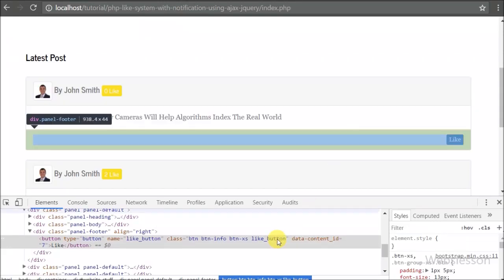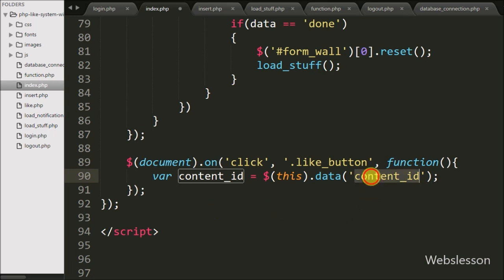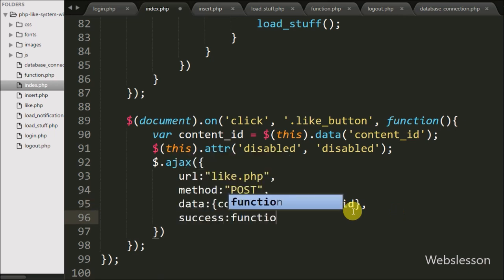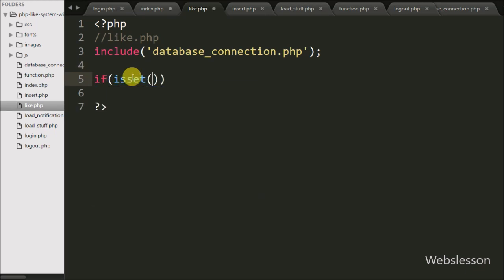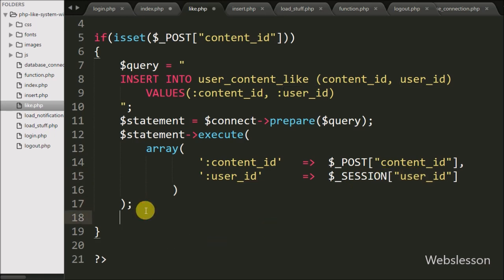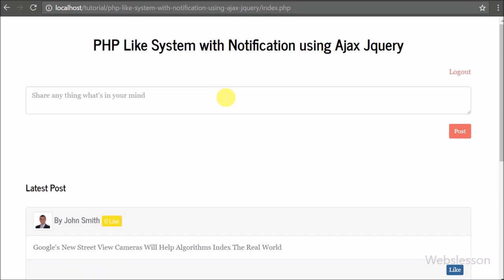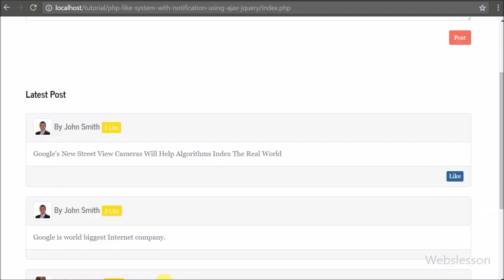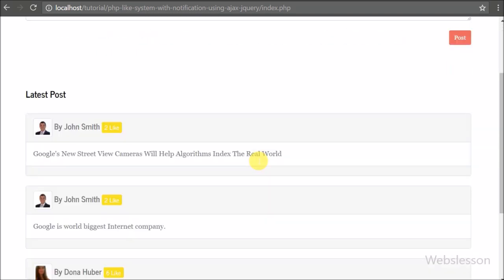4 - PHP Like System with Notification using Ajax Jquery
This is fourth part of making post like system with send notification feature to user by using PHP script with Ajax Jquery. In this part we will discussing how user can like post. In simple words we will see like button code by using Ajax Jquery with PHP.